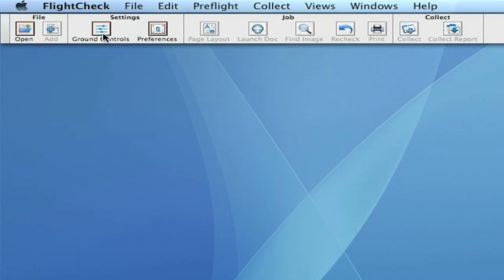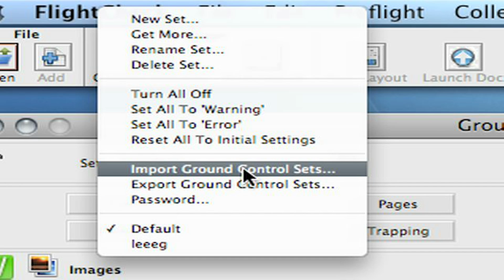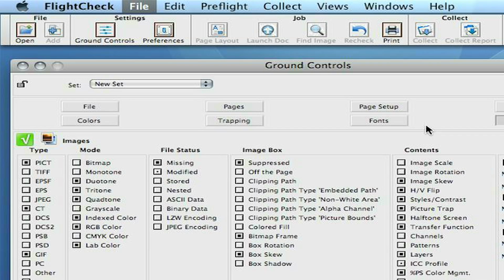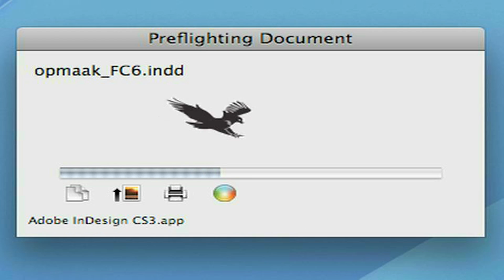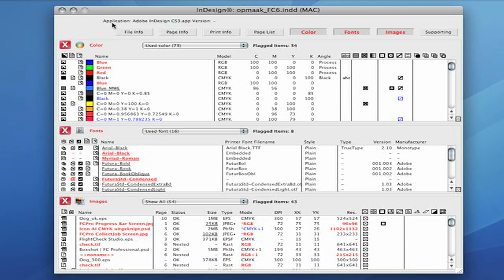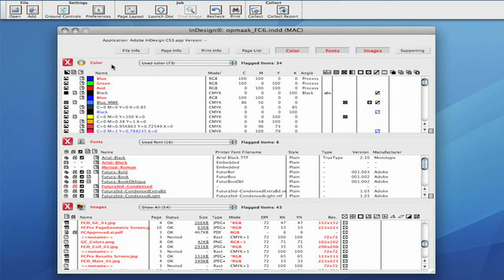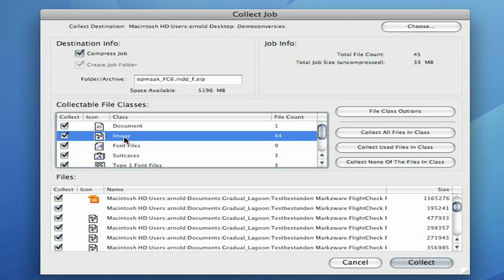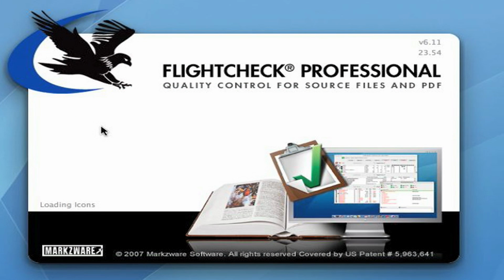FlightCheck Professional Demonstration Video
In this instructional demonstration of FlightCheck Professional you will learn the basics of how to start preflighting your digital documents before going to print. This is for creators, designers, layout artists, prepress operators, publishers and printers alike. Part of what you will learn is below.

The Ground Controls are the heart of FlightCheck and with a little time and effort making the right settings, you will gain maximum profit of its possibilities.

As you can see, there are a lot of rules FlightCheck can check for and without going over them all, you see that we have tabs for File settings, colors, pages, trapping, page setup, fonts, print settings and of course a huge tab for images.

To set a rule to either give you a warning or an error, you simply click on it. One click will give you a small dot; FlightCheck will give you a warning if in this case an ICC profile is found. A second click will show a big dot; giving you an error if the item is found. A third click will turn the rule off.

Please note that the rules you just saw where the rules for checking Open File Types like InDesign, QuarkXPress, Illustrator, et cetera but since checking PDF files is something totally different from checking Open Files, Markzware created special Ground Controls for checking PDF files. Just go to the File menu, select 'Preflight Mode'  and choose the PDF set of the language of your choice.

As you can see only errors -- in red -- and warnings -- in blue -- are present here. Clicking on the arrow will reveal the file names of the elements used in the document that where flagged, in this case it will show the elements that contain a resolution that is out of range.

FlightCheck will provide you with the name of the element, the document name in which the element is present and the page on which the element can be found in the document. The same information is present for the other rules that where flagged; the element name, the file name and the page. PERFECT!

Let's have a look at the image section. On every element, we are now able to find a lot of information. Here you find the page number where the element can be found, the status, the type, and color modus. As you can see, there are two columns that display resolution. The DPI column shows the original resolution of the element. Due to scaling, however, the DPI-value changes, resulting in the output value. Since this is the most important value, FlightCheck will keep a close eye on this value.

If you still need more information than is displayed in this window, just double click on one and find a new window, providing you ALL information FlightCheck could retrieve for you.
In this window, you'll find information about the Creator, the Version, the size, and scaling, as well as the name of the ICC profile, if used. It will also provide a preview of the illustration if available and shows you all colors and fonts that came with the image.
It is even possible to open the image from this window.

The Collect button gives you the great feature of collecting ALL elements needed to guarantee a good output of your file. It enables you to set the location of the collected file. You can set ZIP-compression to prevent file corruption during digital sending your files and choose any name for that compressed file, leaving the original file name intact and it will provide you information on the total amount of files that will be collected and the size of the uncompressed file.

I think this completes this demonstration for Markzware's FlightCheck Professional. I hope this was useful for you. If you have any comments, please let us know.